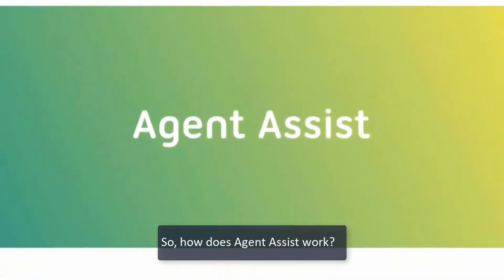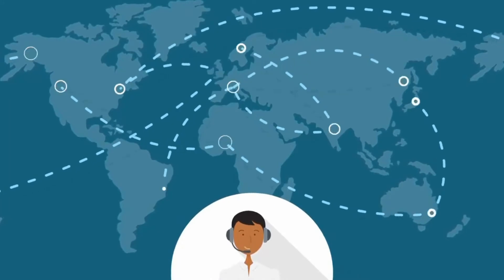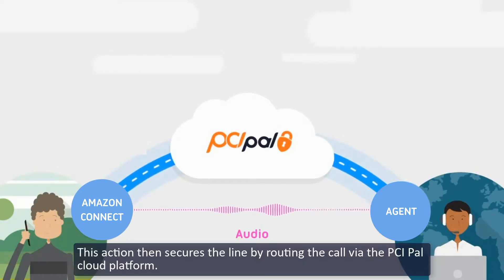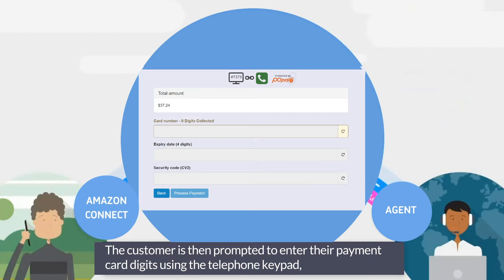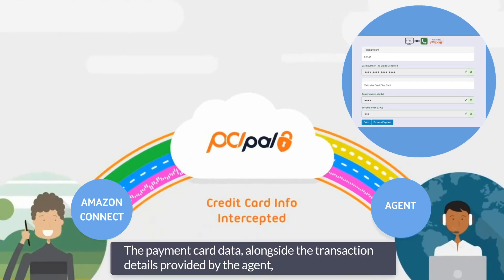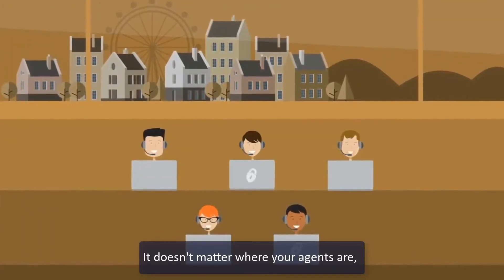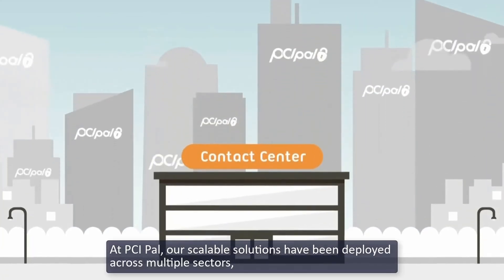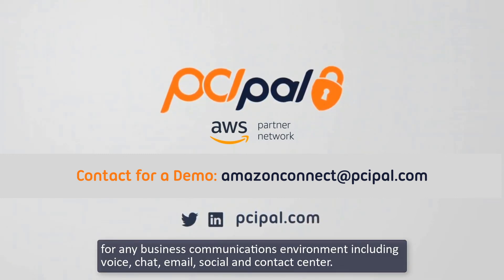Agent Assist for Amazon Connect - How Does it Work?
When making a payment via the telephone, the customer uses their telephone keypad.  PCI Pal Agent Assist for Amazon Connect captures the tones and masks them, preventing the actual tones from reaching the contact center.